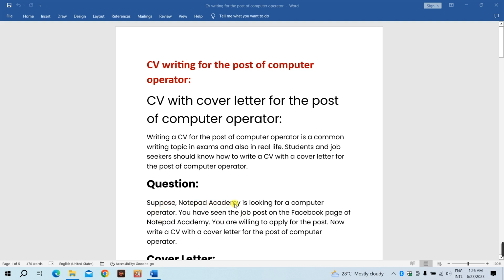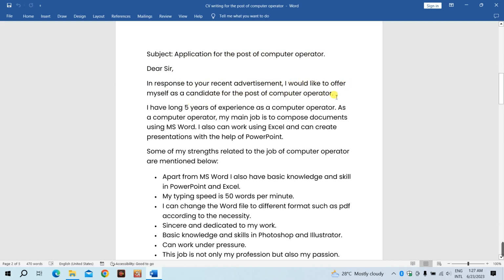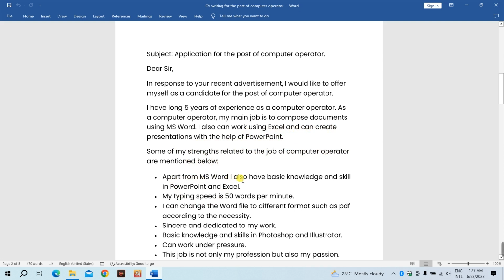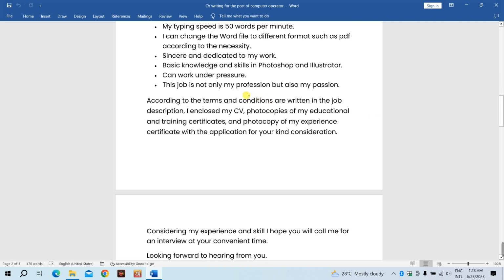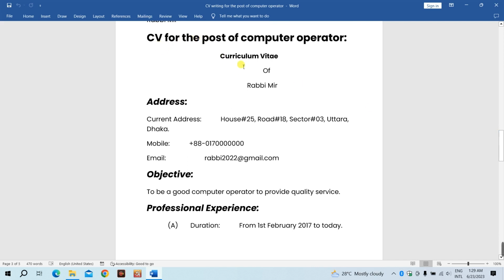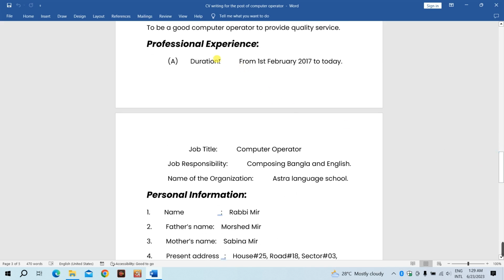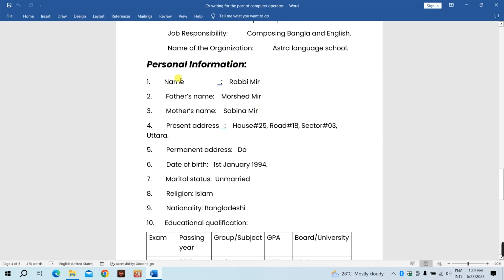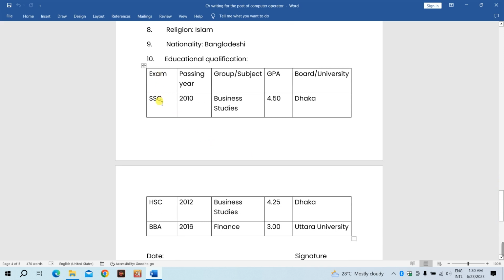CV with cover letter for the post of Computer Operator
a. Write a CV for the post of a computer operator.
b. Write a CV with a cover letter for the post of a computer operator.
c. CV writing for the post of a computer operator.
d. Application for the post of Computer Operator.

Notepad Academy has created this YouTube channel to help you learn English easily and effectively so that you can use English in real life. It would be our great pleasure if we could contribute a little to your English learning journey.

The students will get helpful videos here on this channel.

In our channel, we prioritize providing valuable and enriching content for students. We understand that each student's learning journey is unique. And that's why we have created a collection of videos designed to enhance their educational experience.